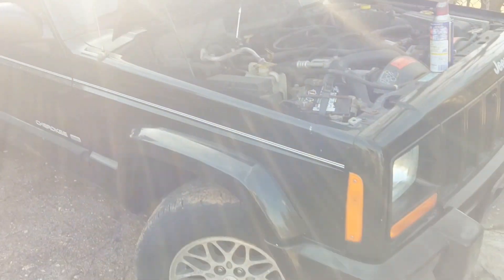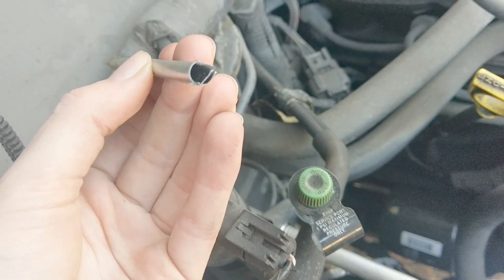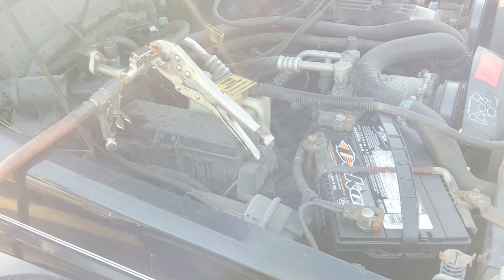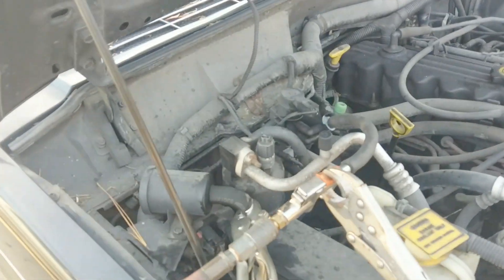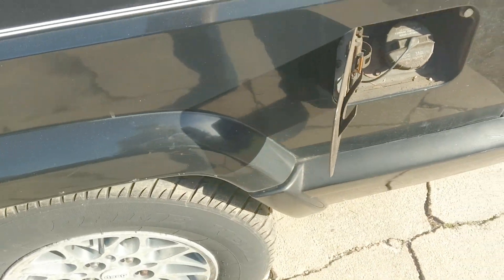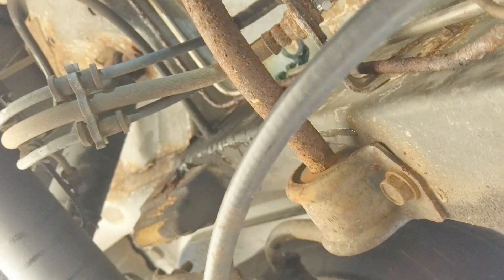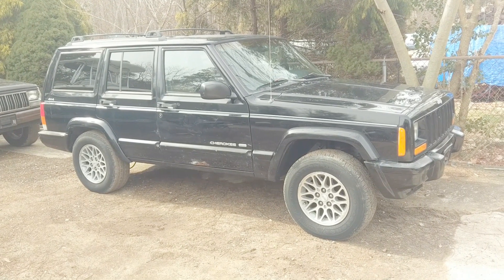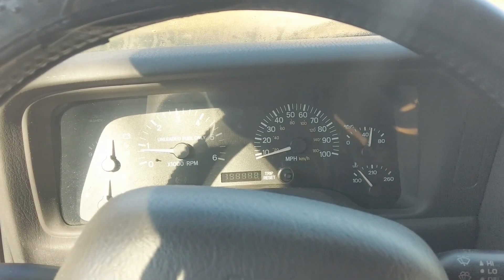1998 Cherokee P0455 EVAP Leak Fix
1998 Jeep Cherokee Limited 4.0L

P0455 Evaporative Emissions Large Leak Detected

Replaced a leaking gas cap and a rusted out hard line from the Charcoal Canister to the Gas tank and it holds pressure again.